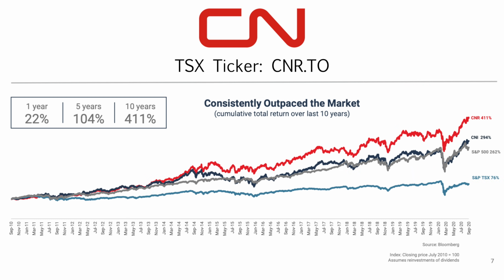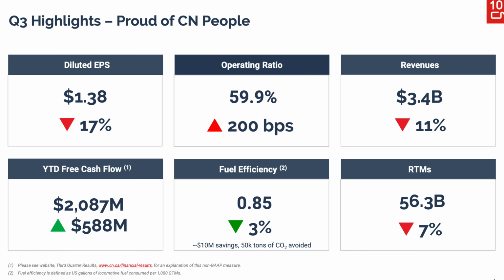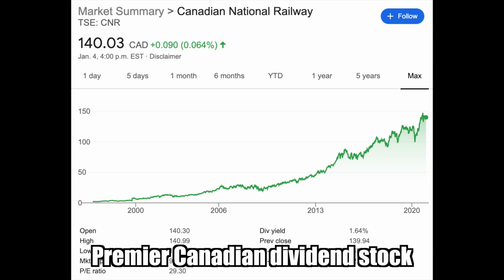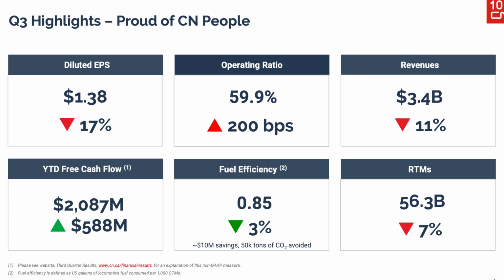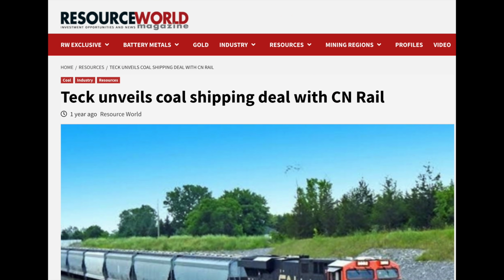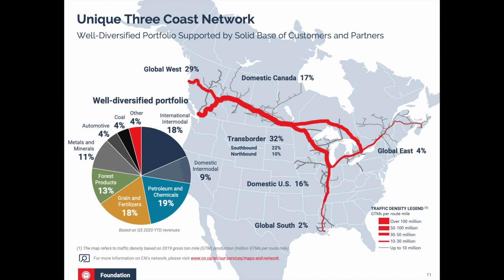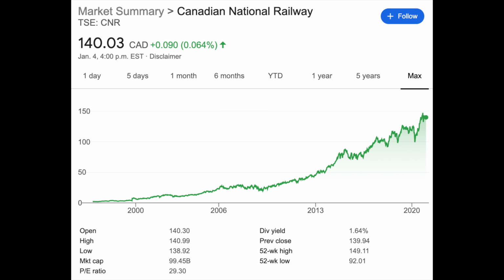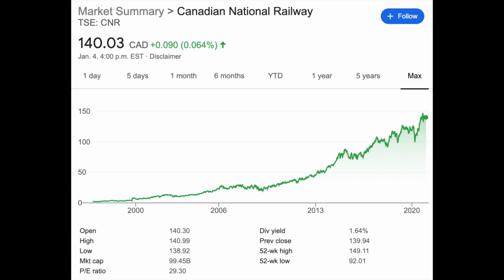This Canadian DIVIDEND Stock Could Be A GREAT Buy In January 2021 (Overvalued Market)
Today I'll share my thoughts on CNR Stock - Canadian National Railway.